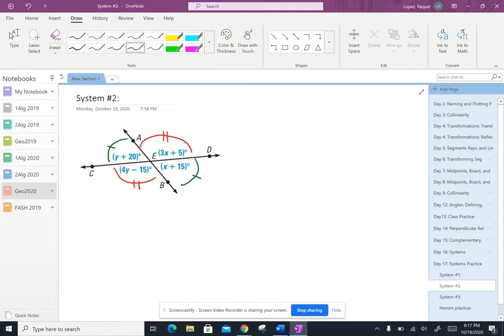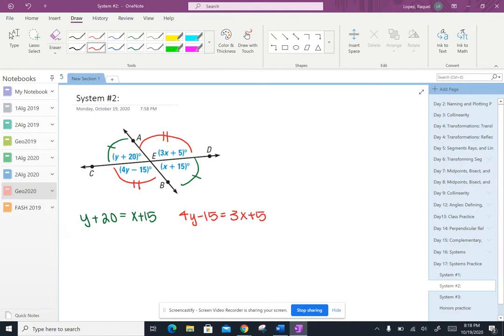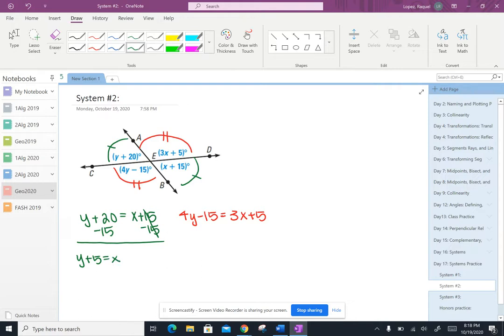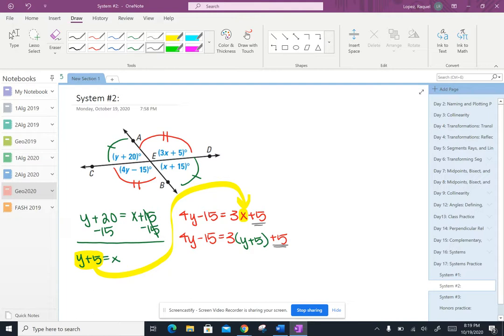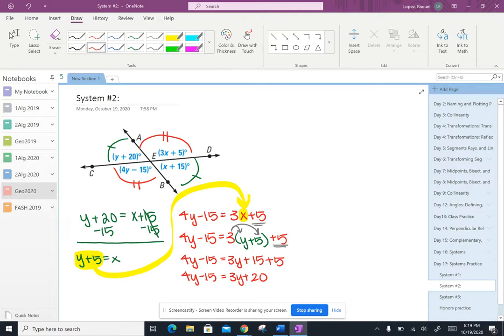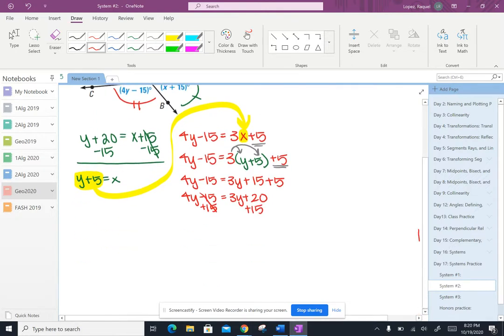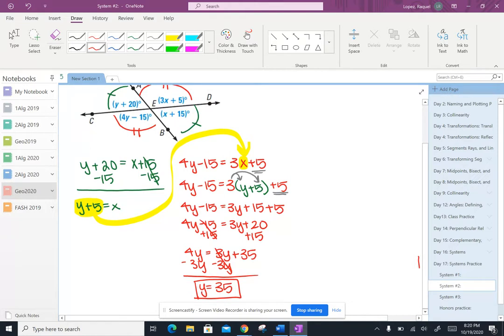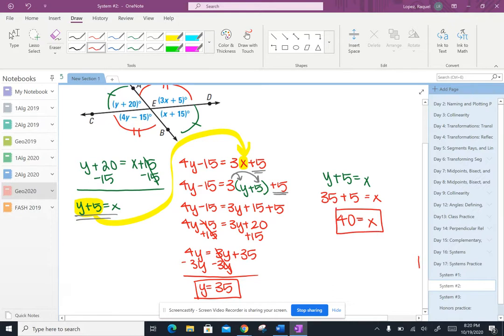Solving Systems of Linear Equations in a Geometric Context Pt. 2